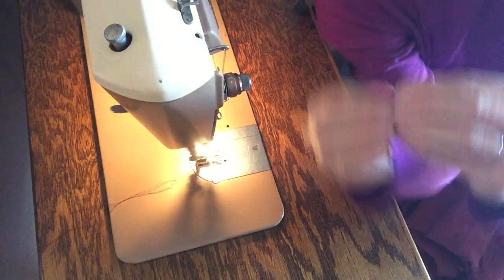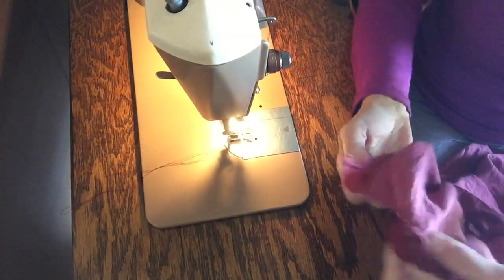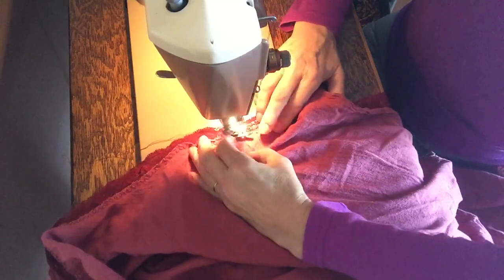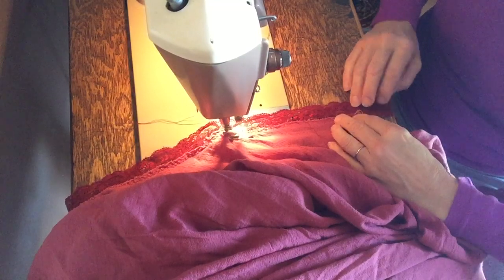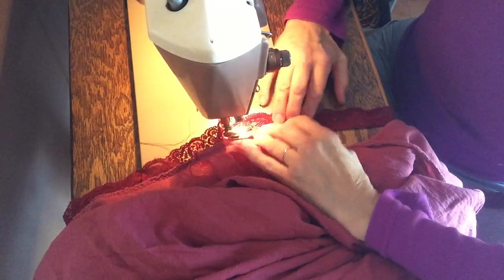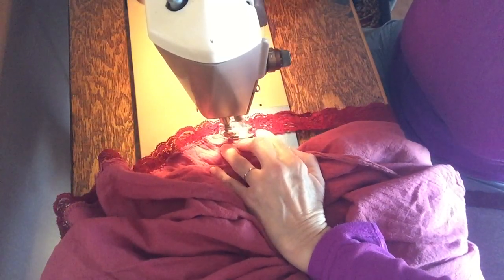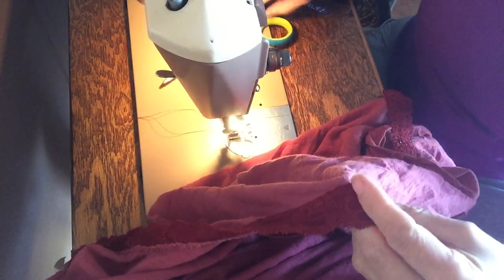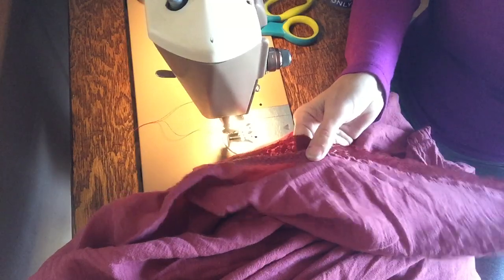Mama's Burgundy Skirt Repair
We can repair Mama's burgundy wrap skirt. We will sew the lace tie back to the skirt bottom, using a similar color thread.